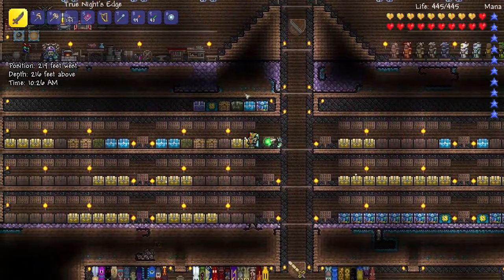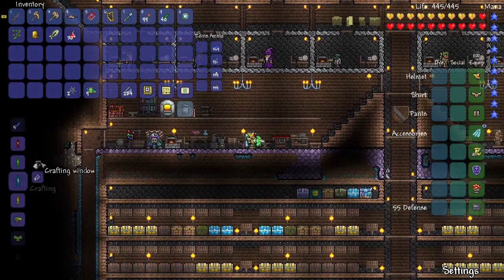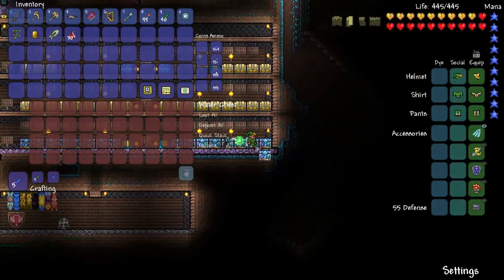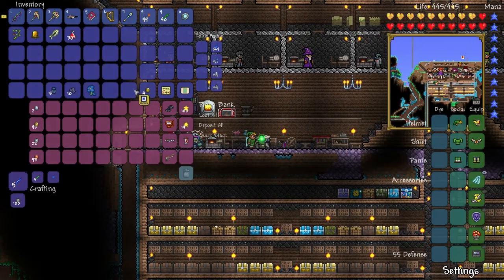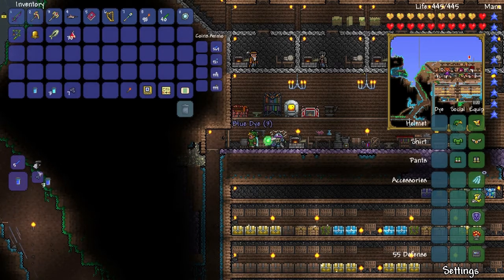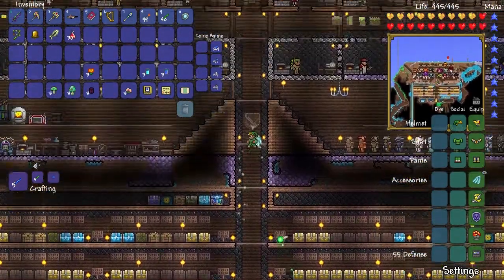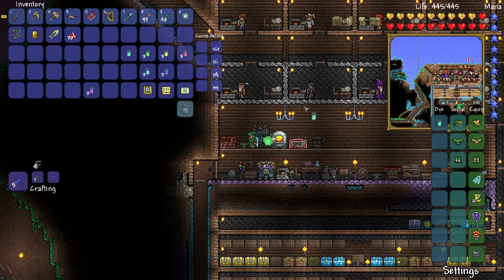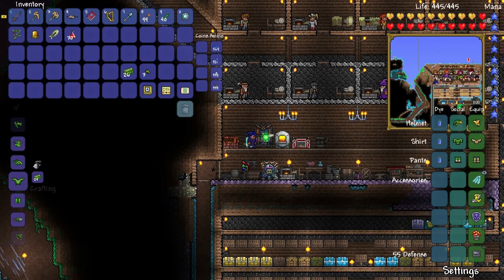Terraria 1.2 with Trexcw- Episode 61: The Glorious Return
Im back baby!
IN this episode of terraria we make Hero's Clothes!

All Music comes from the Terraria In Game Soundtrack.